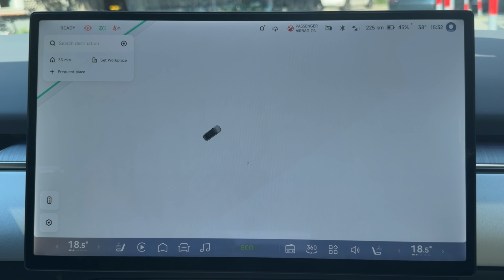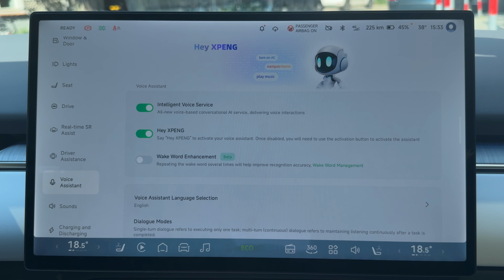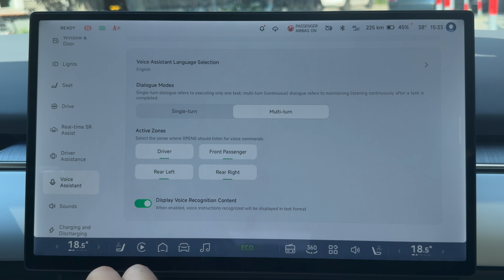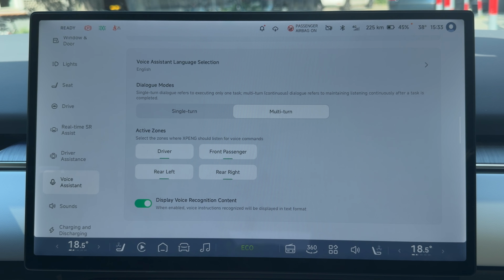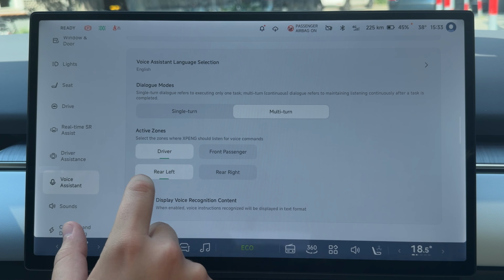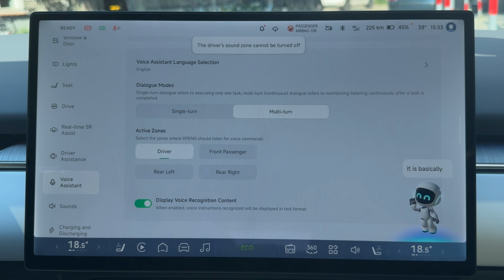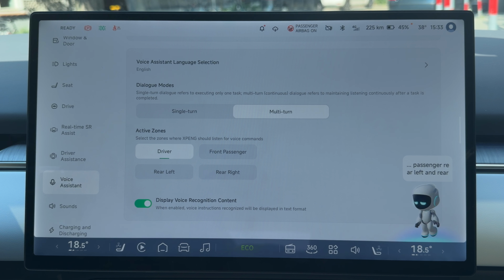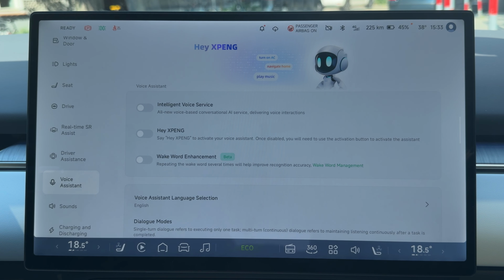XPeng Car – How to Change Active Zones for Voice Assistant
Want to stop your XPeng Car’s voice assistant from responding when passengers talk? You can limit which seats it listens to by changing the active zones in Vehicle Settings. Open Voice Assistant and toggle off the front passenger, rear left, and rear right zones so it only picks up commands from the driver. The driver zone cannot be disabled because it is required for safety. I also explain that the feature is still in beta and can be laggy with poor command recognition.

How to change active zones for voice assistant on XPeng Car?
Can I disable the driver zone for XPeng voice assistant?
Where is Voice Assistant in XPeng Car settings?

0:00 Intro - changing active zones for voice assistant
0:13 Go to Vehicle Settings → Voice Assistant
0:19 Access Active Zones menu options
0:25 What Active Zones control
0:39 Disable specific seat zones (Front Passenger, Rear Left/Right)
0:59 Limitation - Driver zone cannot be disabled
1:11 Note on beta performance and lag
1:24 Outro - like, subscribe, and comment